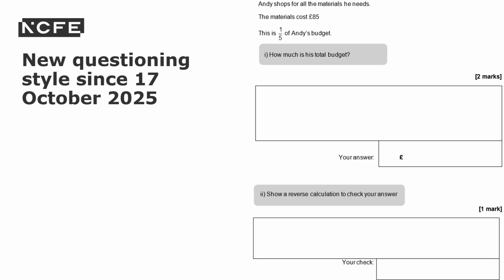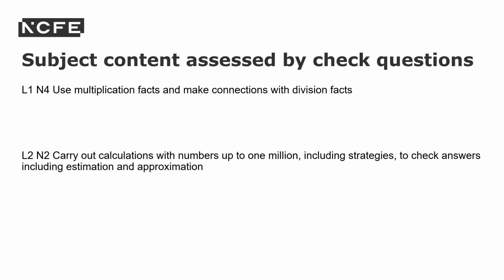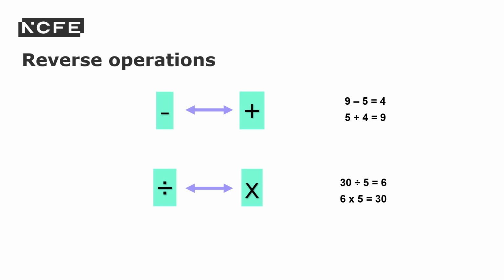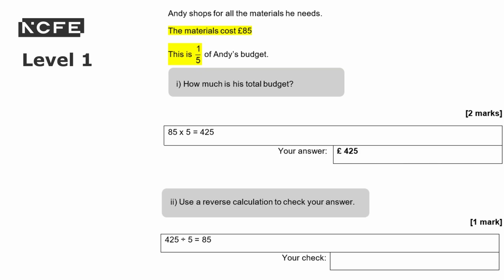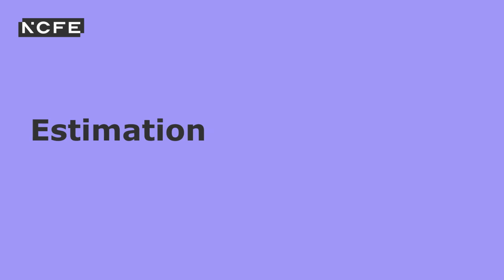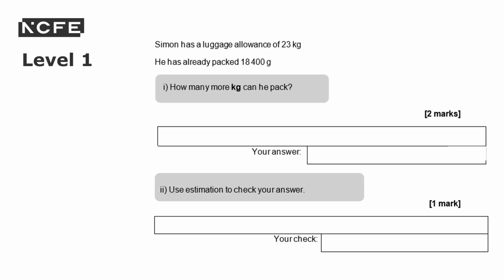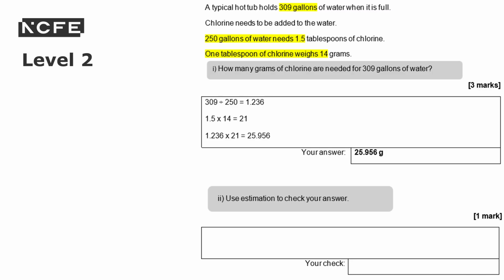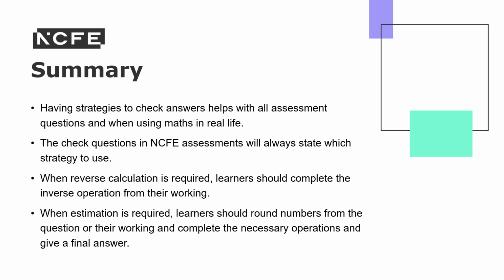Functional Skills Maths Assessments: Check Questions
This short recording will show you the expectation of the check questions in the new style maths Functional Skills assessments.